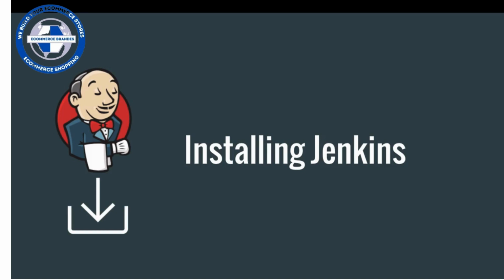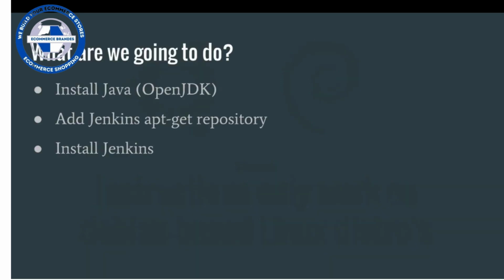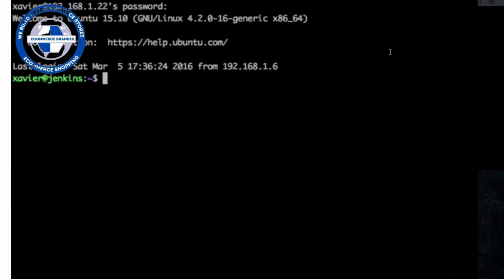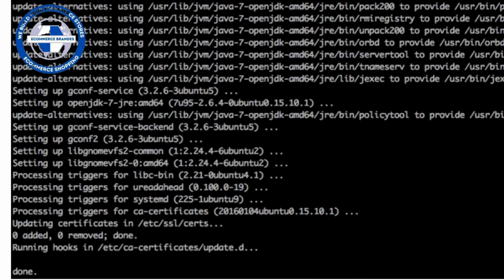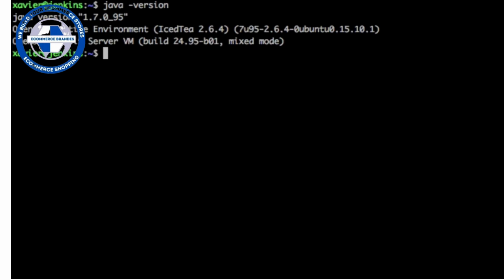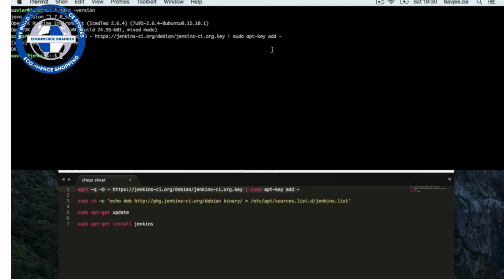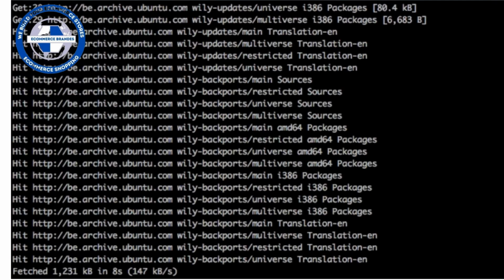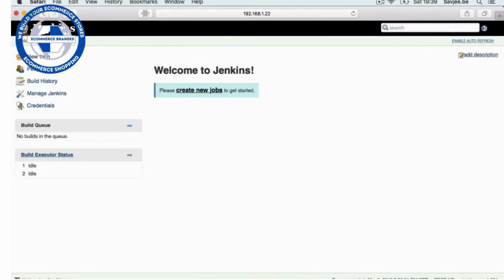Installing Jenkins on Ubuntu Server 15.10 (Get started with Jenkins part 2)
In this article, we have shown How to install Jenkins on Ubuntu 22.04 step by step.
How to Install Jenkins in Ubuntu EC2 Instance | How to login Jenkins

how to install jenkins on ubuntu using war file,
how to install jenkins on ubuntu using terminal,
how to install jenkins on ubuntu server,
how to install jenkins on ubuntu vm,
how to install jenkins on ubuntu using docker,